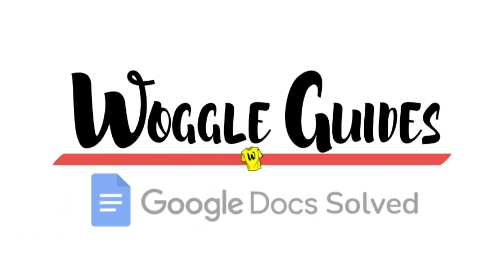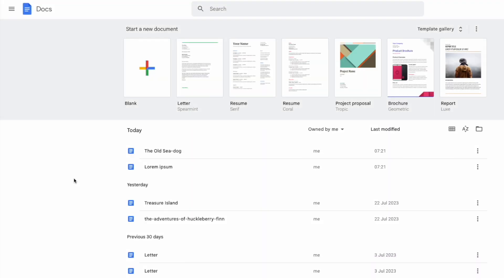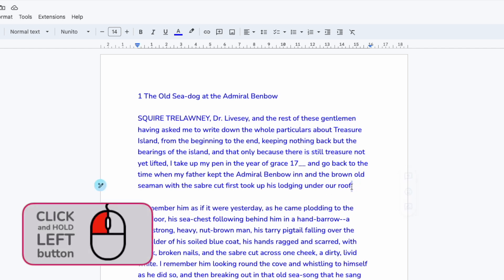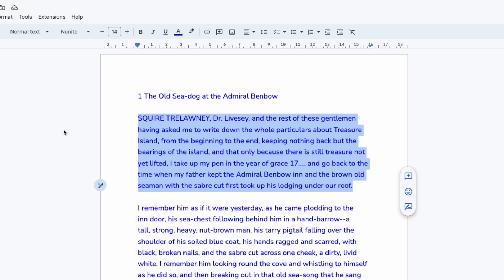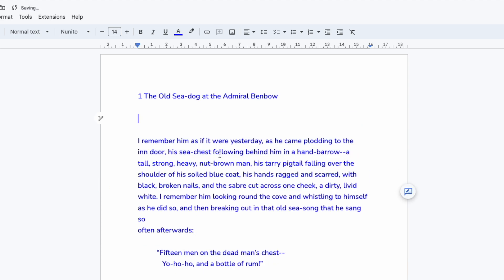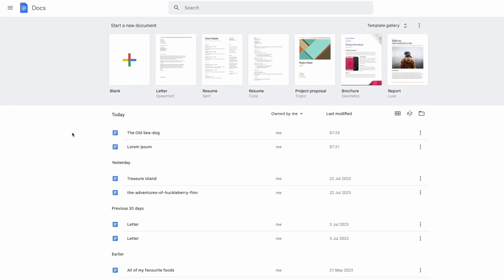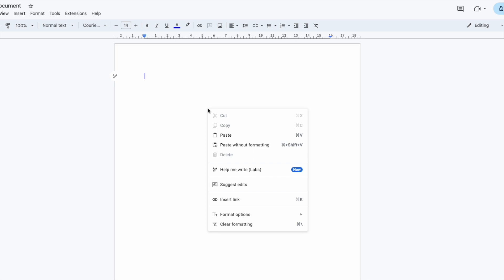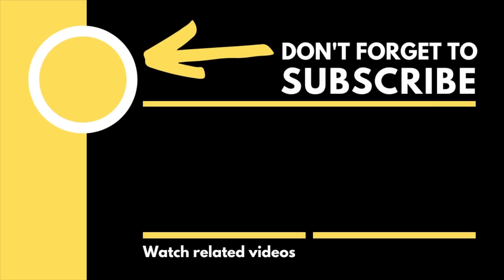How to cut and paste text in Google Docs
In this guide, I’ll explain how you can quickly cut and paste text in Google Docs.

*🕔  Key Moments*
00:00 | Introduction
00:12 | How to cut and paste text in Google Docs
01:55 | Wrap up